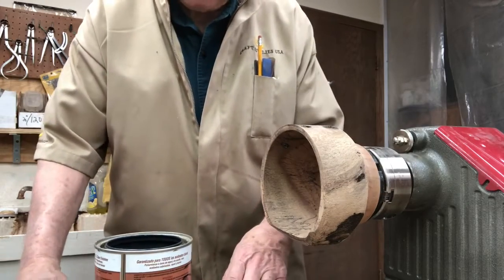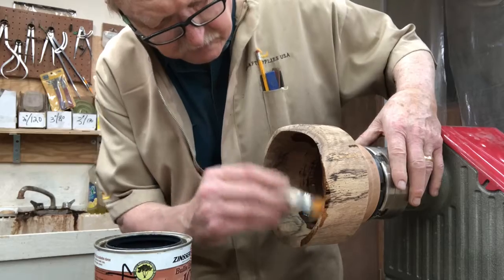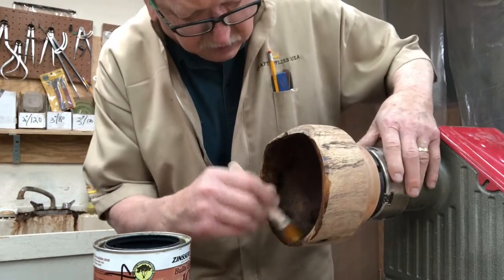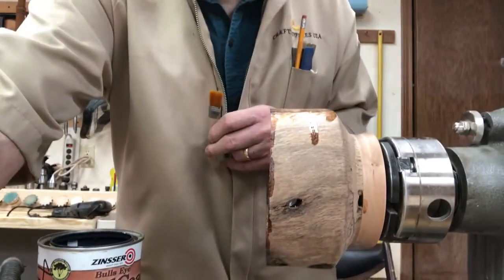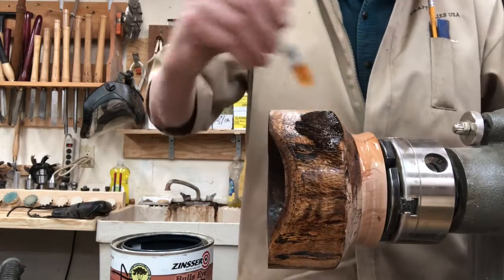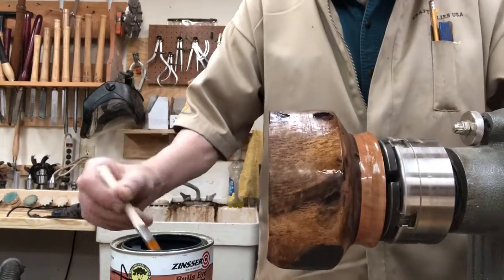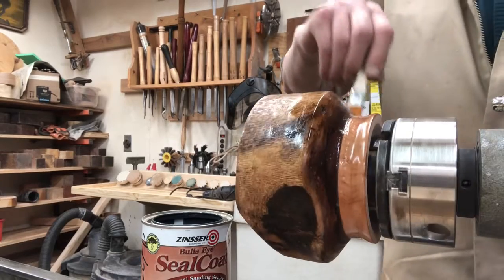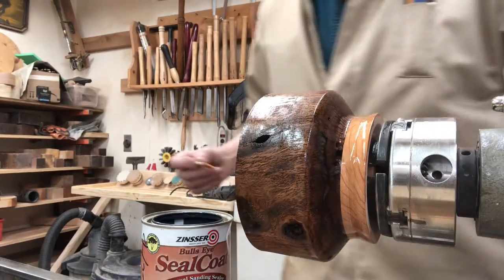My Movie 94